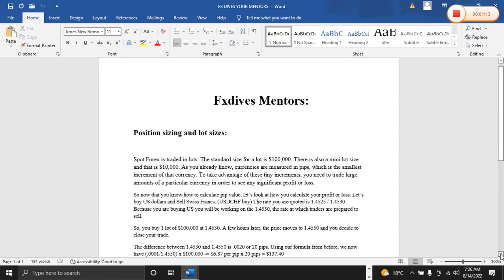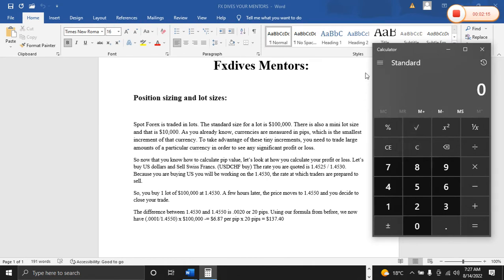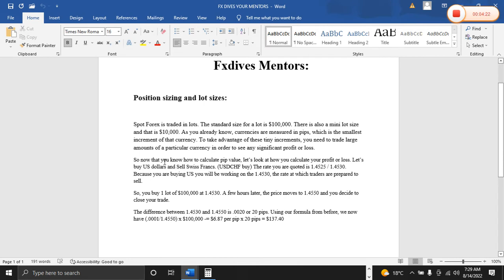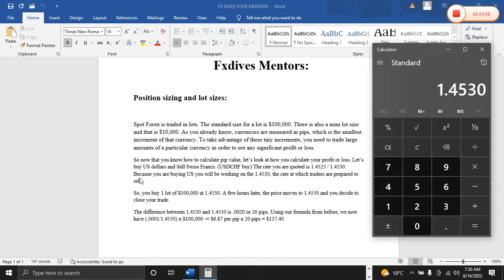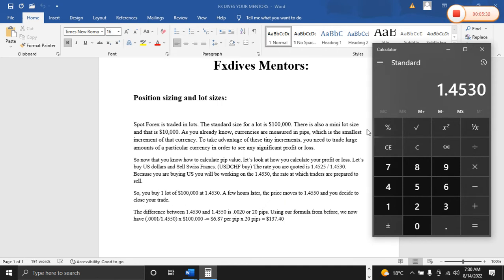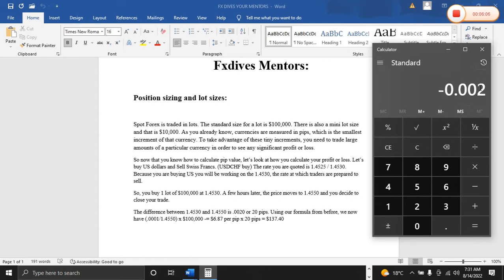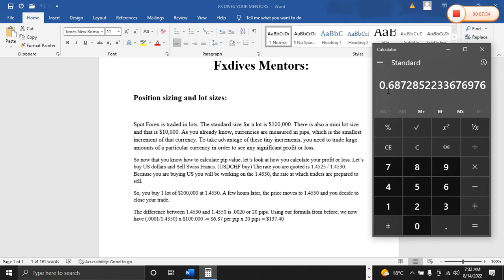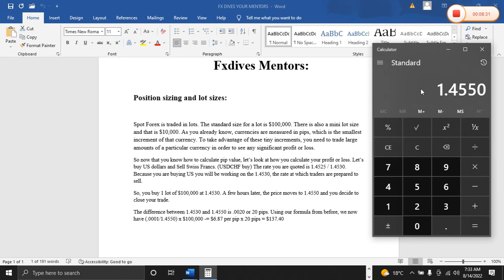How to position sizing and lotsizes in Forex trading for beginners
to day episode we are show you how to position sizings and lots sizings. Forex strategy, price action Master Top-Down Analysis.

1. You should consider your account size because that will help you understand the maximum and minimum lot size you can use.
2. Your risk appetite. That will help you understand how much can you handle not only financially but also emotionally
3. The risk exposure. Meaning how many positions you wish to open at the same time. For example : a single 0.01 lot size position is less compared to two 0.01 lot size positions.